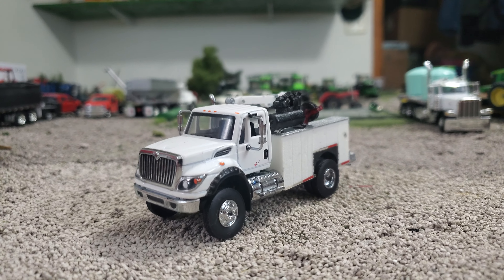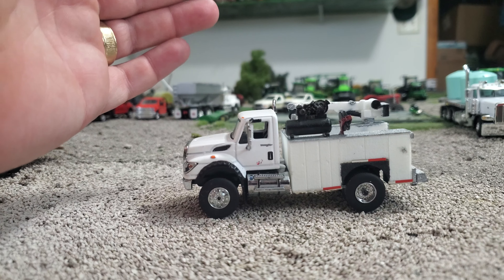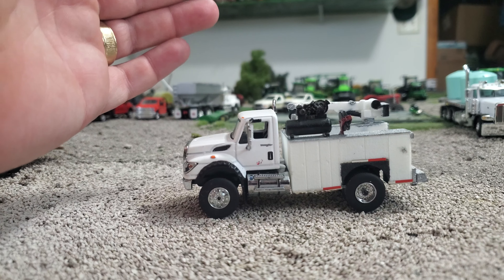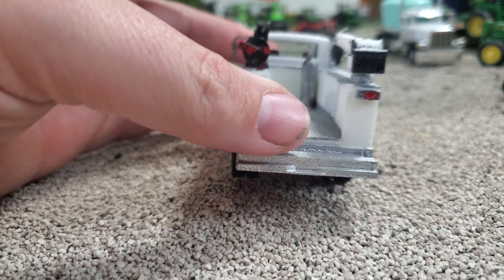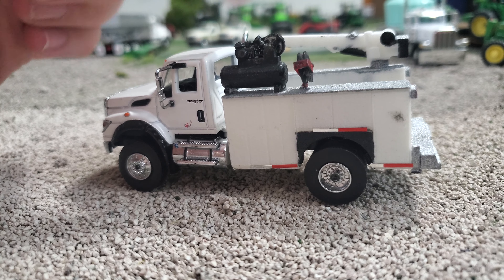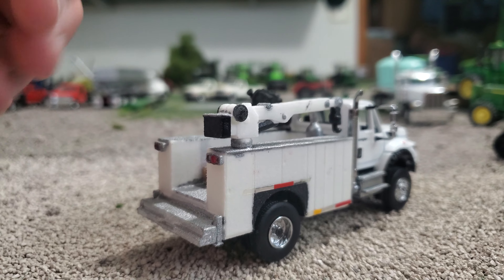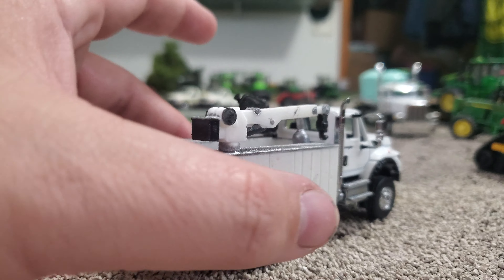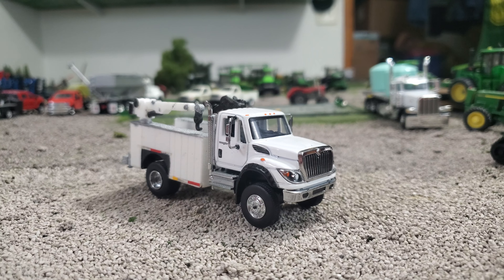Custom 1/64 service truck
Parts, videos, kits, and finished products, as well as tips, tricks, and photos.
fortheloveoftractors

Also check out our friends at B and B farm toys.